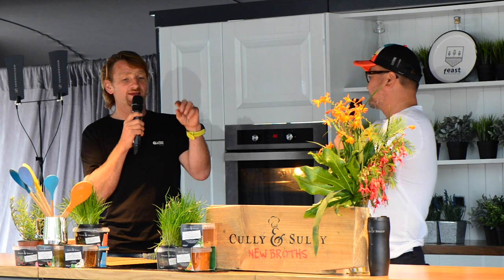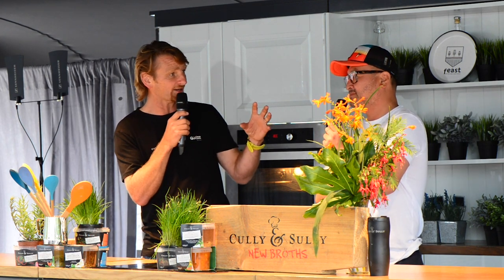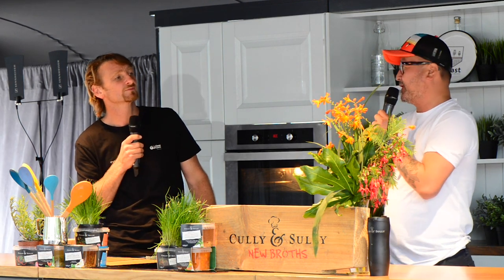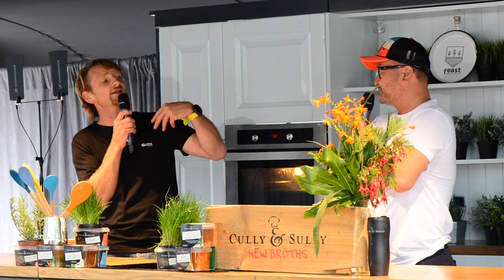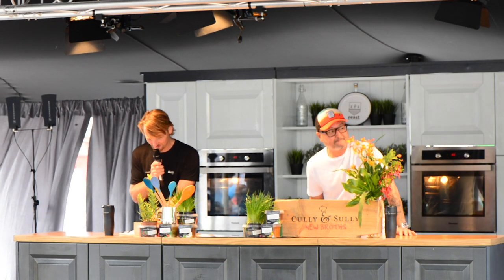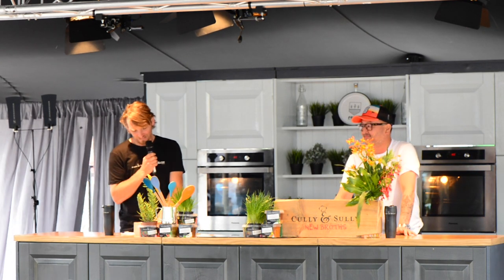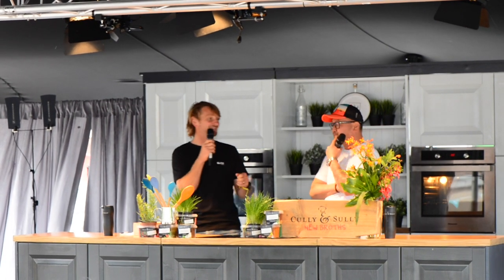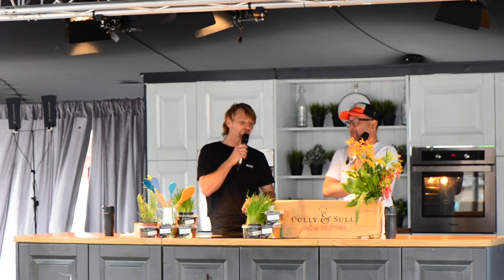Cully & Sully-Q&A with Takashi Miyazaki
We asked you to submit questions forChef Takashi Miyazaki who owns Michelin star restaurant Ichigo Ichie and Miyazaki in Cork.
Cully choose from hundreds of your questions and asked Takashi a selection of them on stage at Feast in Midleton.